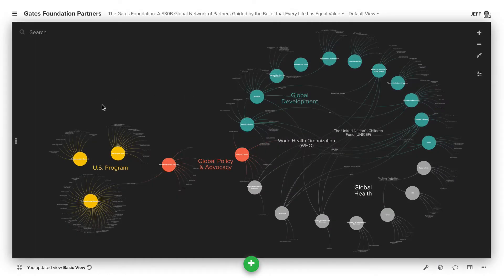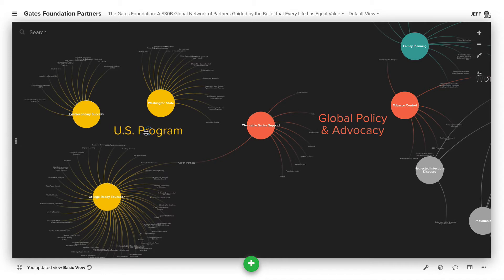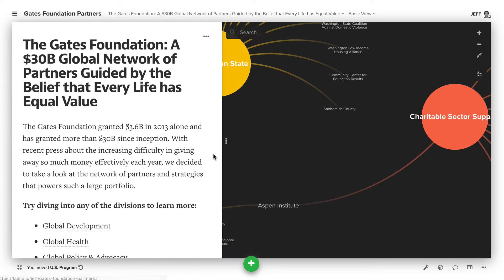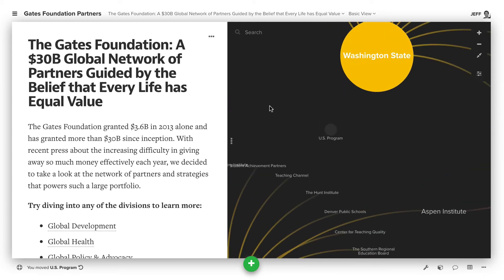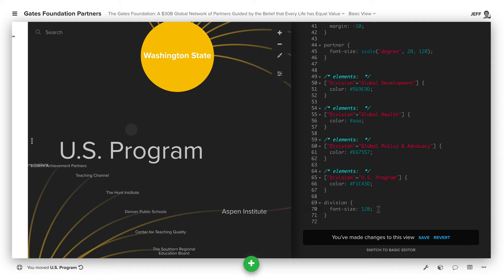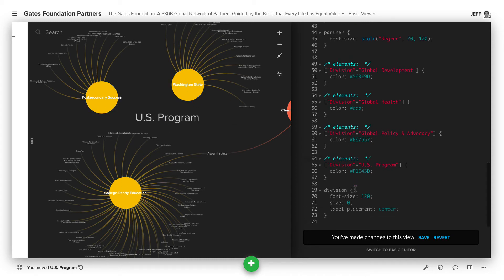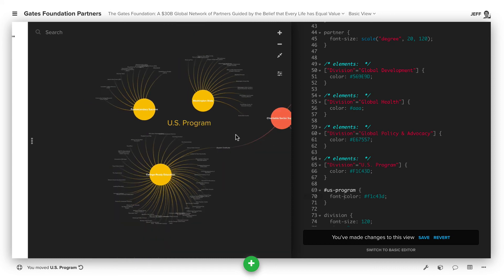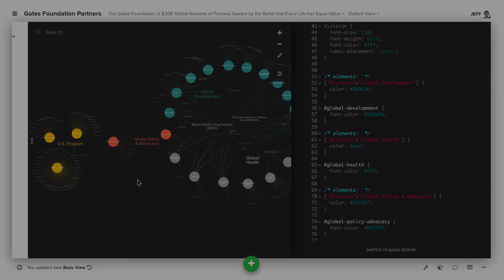Quick Tip #19: How can I add descriptive labels to my map?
For more information about everything you can do with decorations in the advanced editor, check out this guide